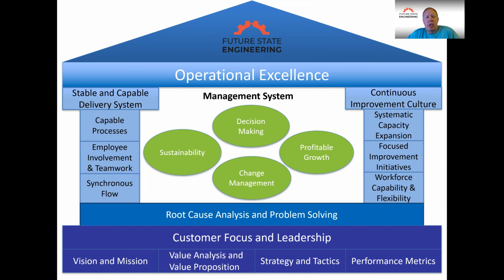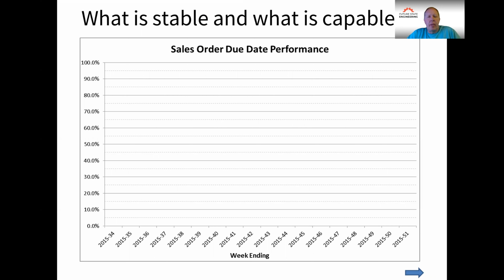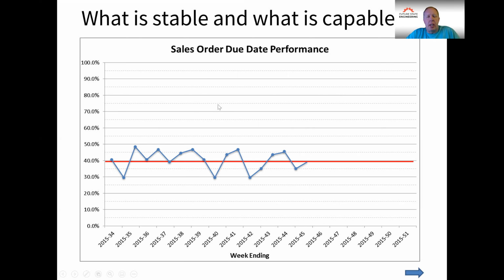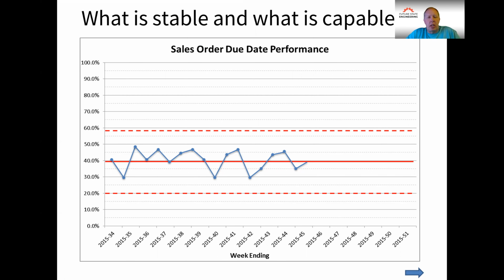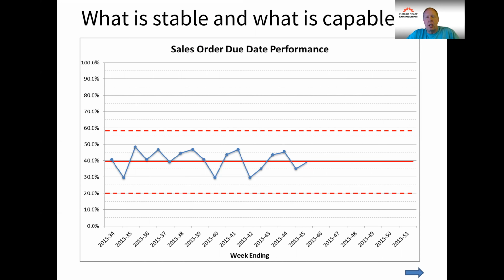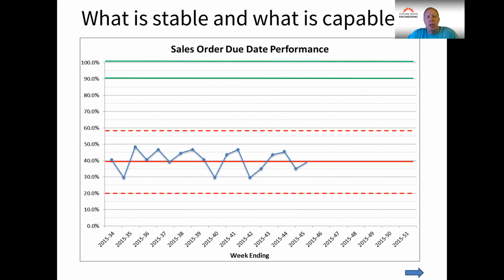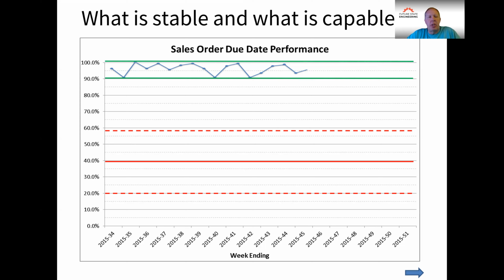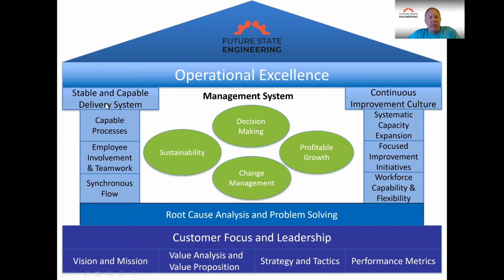House of Operational Excellence Part 3: Capable and Stable Delivery System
One of the pillars of Operational Excellence is a stable and capable delivery system. Watch this video to understand one of the necessary conditions to achieve it.

To consistently satisfy customer needs, organizations need a stable and capable delivery system. In addition, it needs to be flexible to fulfill the needs of different customers.

Quote: “All we are doing is looking at the timeline, from the moment the customer gives us an order to the point when we collect the cash. And we are reducing the timeline by reducing the non-value adding wastes.” - T’aiichi Ohno

Transcript:
In this session on the House of Operational Excellence, we're going to talk about the first pillar: creating a stable and capable delivery system. In the previous videos we spoke about customer focus and leadership, the foundation piece of operational excellence, and also root cause analysis and problem solving as one of the foundation pieces of operational excellence. This session, we'll talk about a stable and capable delivery system and the elements to achieve that. So what is stable? What is capable? So if you're not familiar with stability and capability of a system, let's talk about what that is. So what is stable and what is capable? If I have any system or any process, and I can measure that process or measure that system, I can determine if that system is stable. And I can also determine if that system is capable. So if we have any system, in this case, we're looking at sales order due date performance, and said, "Okay, what's the sales order due date performance look like?" So if I take number of weeks and I plot that data on a chart, it might look something like this.

So we see we have variation in the data, but if I can take that data and the first thing I can do is take the average of that data. So if I look at their due date performance, and I take the average, that tells me the normal tendency of the system performance. I can also take and calculate three standard deviations above and below the average to get the upper and lower control limits. So as long as nothing changes, then I can predict with high degree of accuracy, how the system is going to perform going into the future. So in this case, the company's performance is going to range somewhere between 20% and about 58% in the future if they don't change any way that they operate.

So this system would be considered stable because I can predict with high degree of accuracy, what the outcome is going to be. The problem is it's not capable because the customers aren't looking for this type of delivery performance, they're looking for a much higher delivery performance. So in order to get the system capable, the first thing I need to do is look at what is the customer requirements. In this case, the customer requirements are probably above 90%, depending on your market. Might be even higher than that. Maybe 95% or even higher.

So in order to make this system capable, I need to reduce the variation in the process. Then I need to shift that average up, and I need to be operating within those limits between 90 and 100%. Now the system is stable and it's capable. The first step is always to achieve stability. Second step is to achieve capability. So if I go back to the House of Operational Excellence, then this first pillar is to achieve that stable and capable delivery system. In the next session, we'll talk about what is synchronous flow and how to achieve synchronous flow.